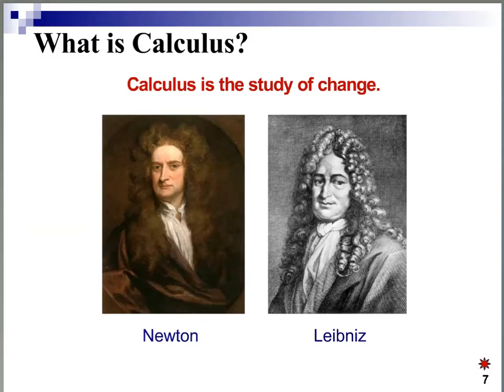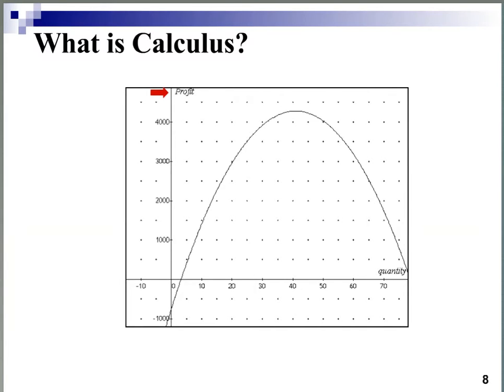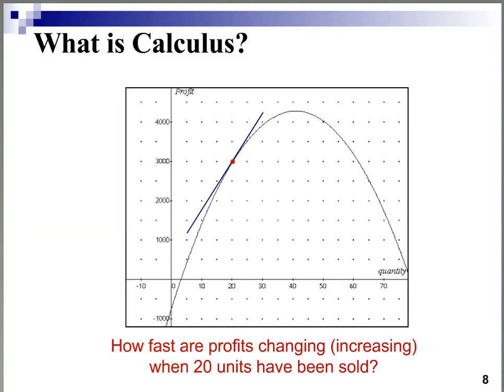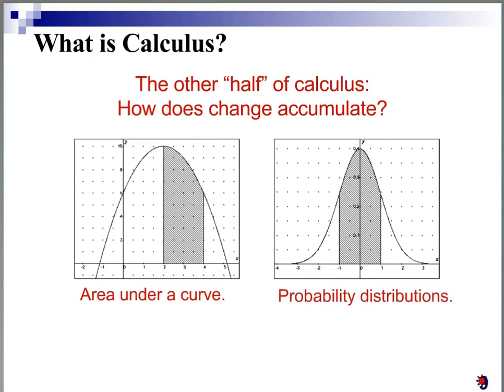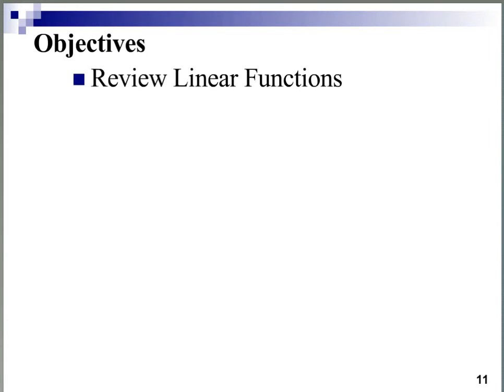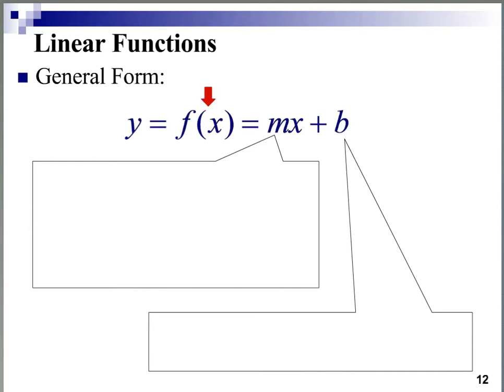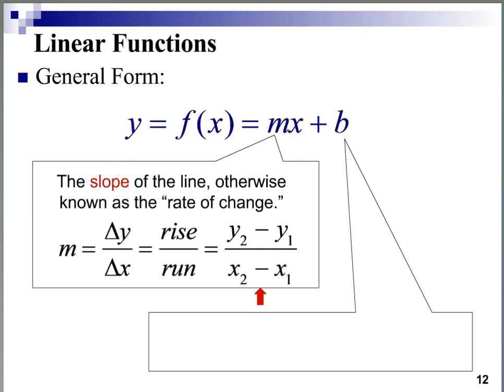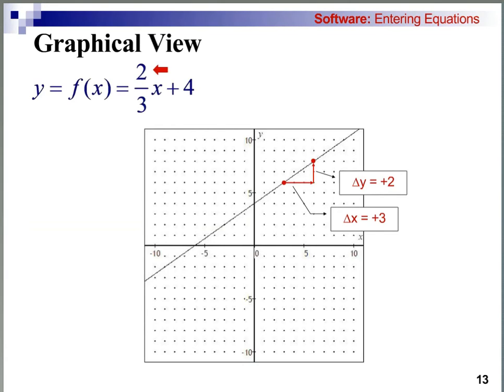Video1B - What Is Calculus?